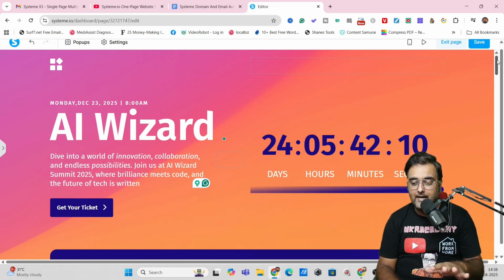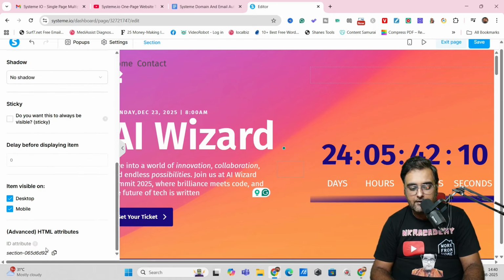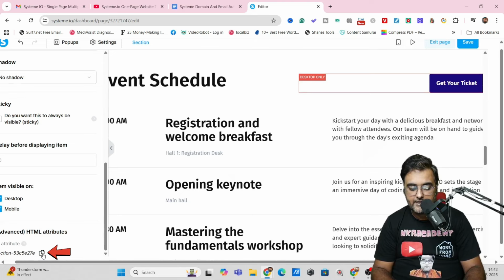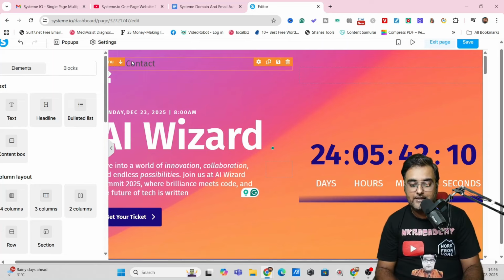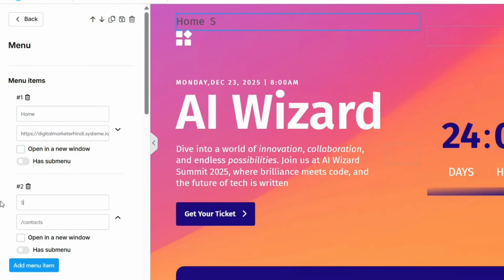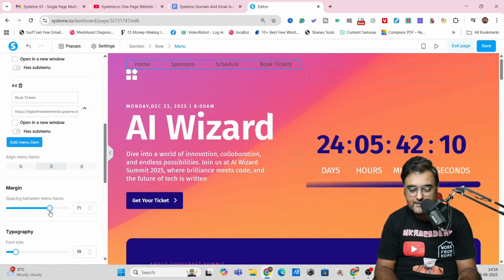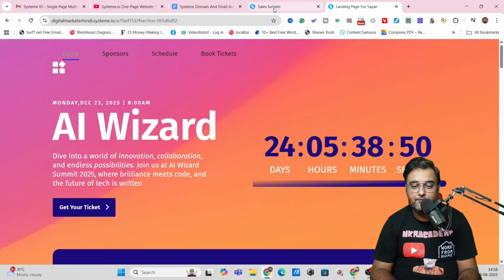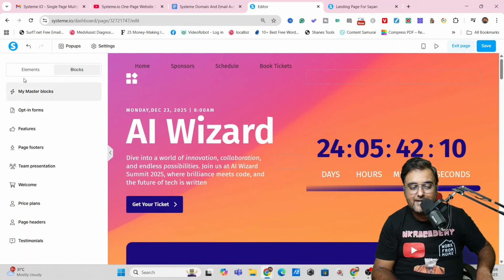3 EASY STEPS To Create a Single-Page Multi-Section Website With Scrolling Menu in Systeme IO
📢 To Start Your Blog For Free Get started with Systeme.io for free Or 30% Lifetime Discount On Annual Plan here:

In this tutorial, I’ll show you step-by-step how to create a single page website with multiple sections and a scrolling menu in Systeme IO. With this method, when a visitor clicks on a specific menu item in the header, the page will automatically scroll to the linked section — just like a professional one-page website!

✨ Why Systeme IO?
Systeme IO is an all-in-one business builder that makes it super easy to:

✅ Build websites, blogs, and landing pages
✅ Create sales funnels, order forms, upsell & downsell pages
✅ Add order bumps & checkout pages
✅ Launch membership websites & course LMS
✅ Set up email automation campaigns & workflows
✅ Run survey & quiz funnels
✅ Use appointment booking funnels with Google Calendar & Zoom
✅ Automate everything with rule-based triggers & actions

🔥 The best part → Systeme IO comes with a very generous free plan, so you can do a LOT without spending a dime.

🖥️ What You’ll Learn In This Video:

👉 How to create a single page multi-section website in Systeme IO
👉 How to add multiple sections to your page
👉 How to link menu items in the header to specific sections
👉 How to create a smooth scrolling menu navigation for a better user experience

🎯 Keywords To Rank For:

 Systeme IO website builder 🌐
 Systeme IO tutorial 2025 🎥
 Systeme IO one page website 💻
 How to create scrolling menu in Systeme IO 📑
 Systeme IO landing page tutorial 🚀
 Systeme IO for beginners 🟢

💡 Perfect for beginners who want to build a professional website without coding.
💡 Ideal for digital marketers, coaches, and solopreneurs who need a fast & reliable all-in-one platform.
💡 Save time and money by using Systeme IO’s free plan to build your online business.

⚡ Pro Tip: Use this strategy to build a single-page website that looks professional and keeps visitors engaged with smooth scrolling navigation.